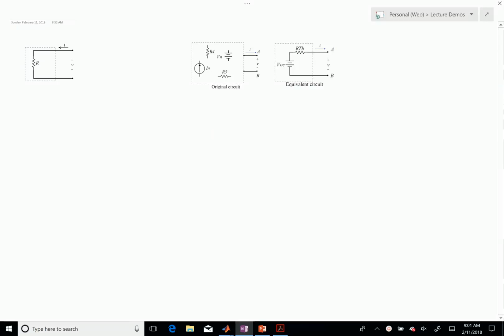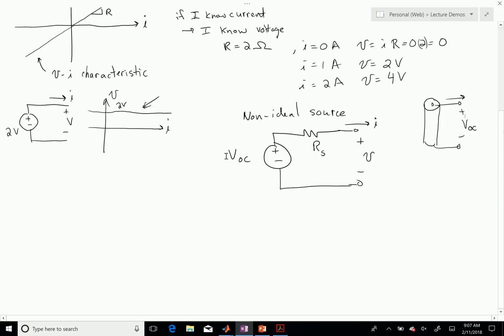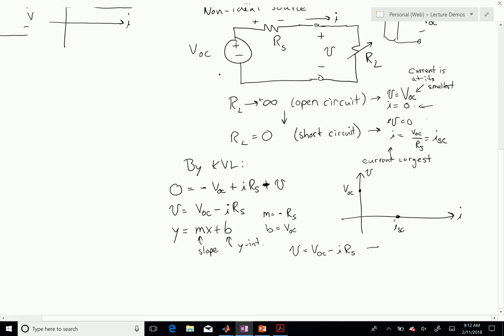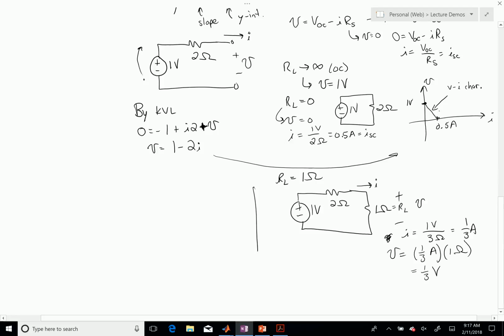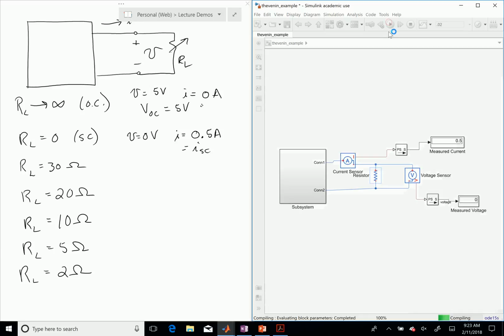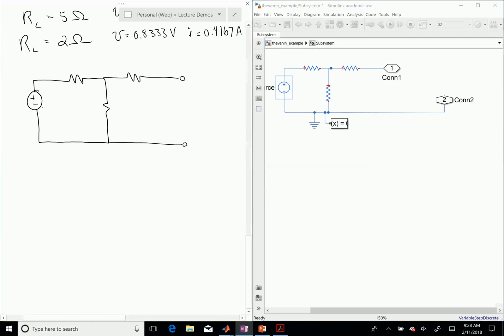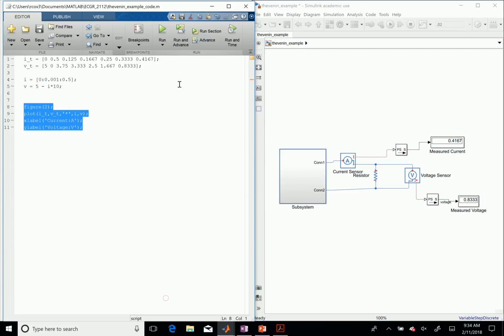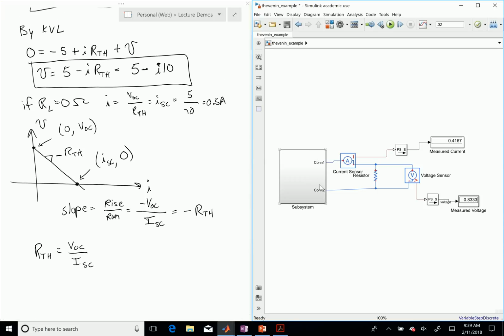Understanding Thevenin Equivalent Circuits